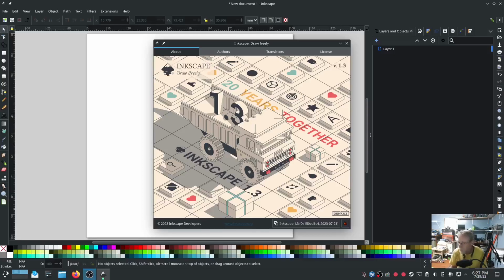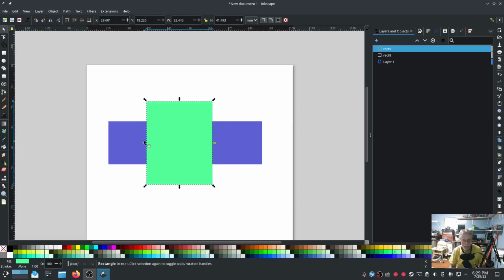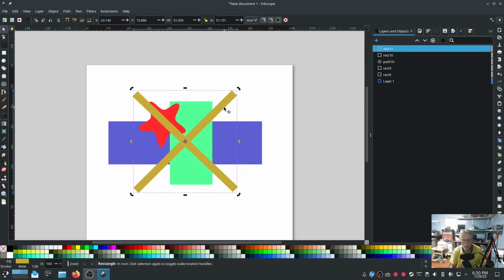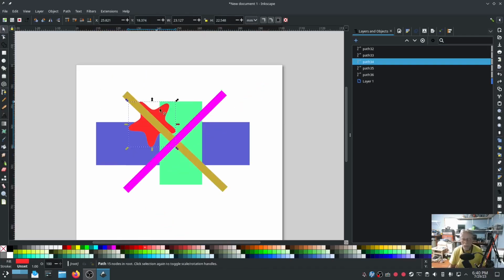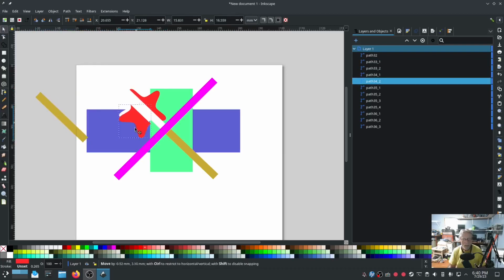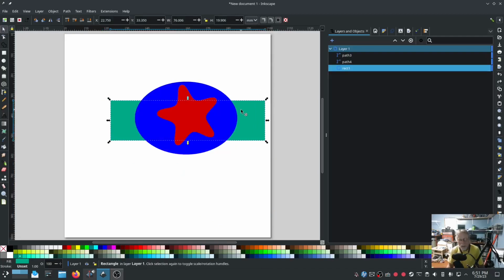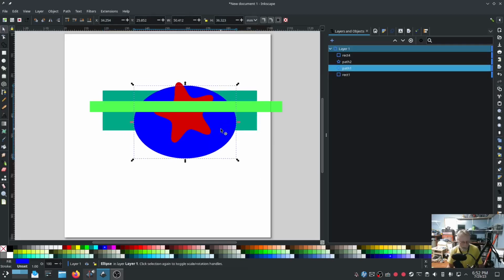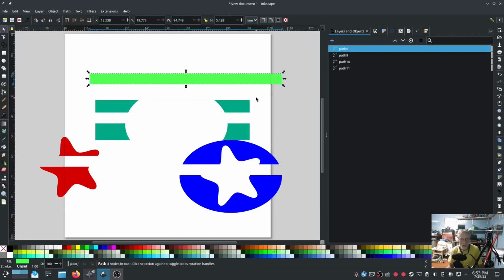Inkscape 1.3 - Flatten is the new difference. Flatten in detail, cut shapes out easier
A detailed explanation of flatten, a new feature in inkscape 1.3